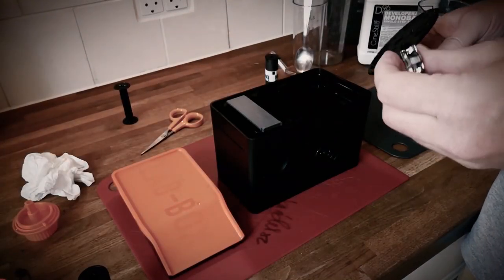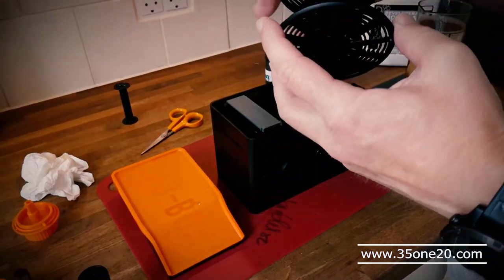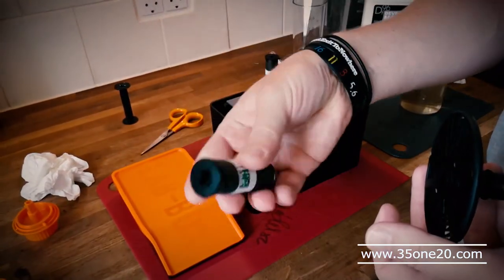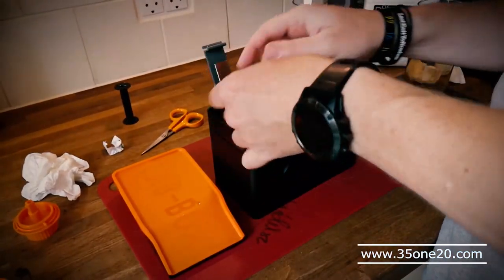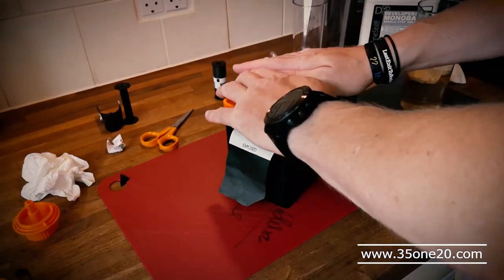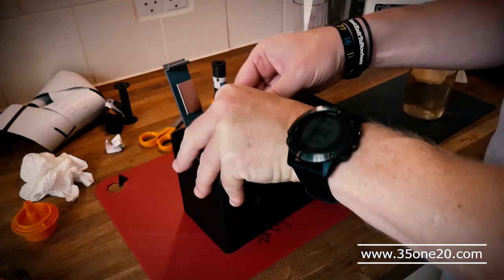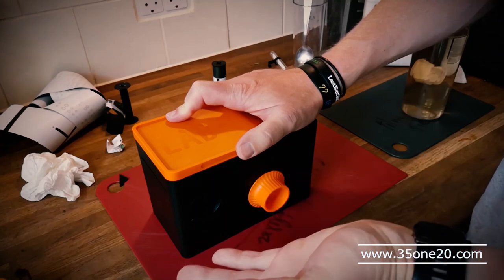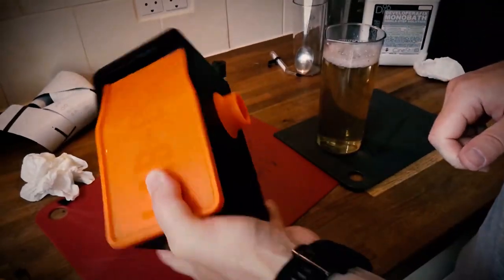LAB-BOX developing a 120 film - 2. time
Second time I'm developing a 120 film using the LAB-BOX